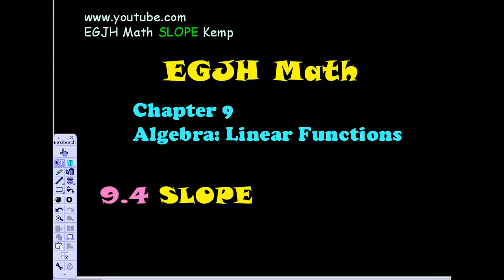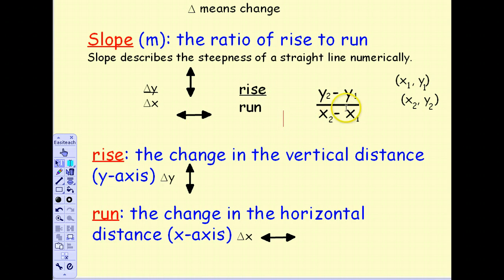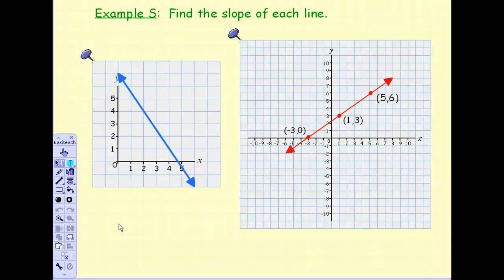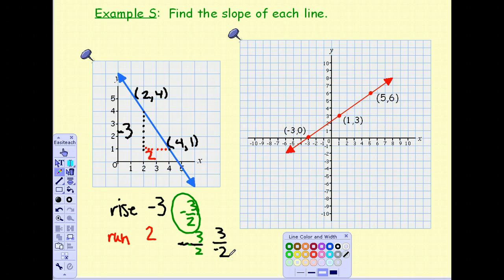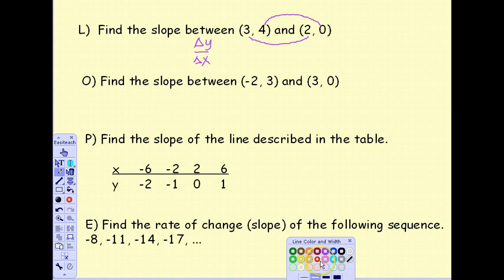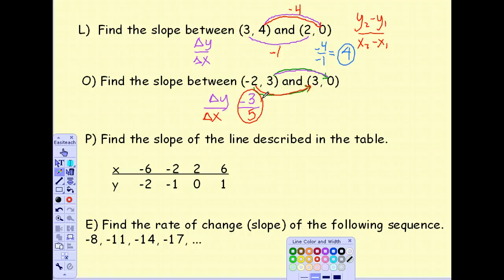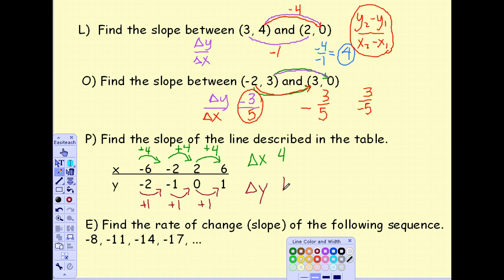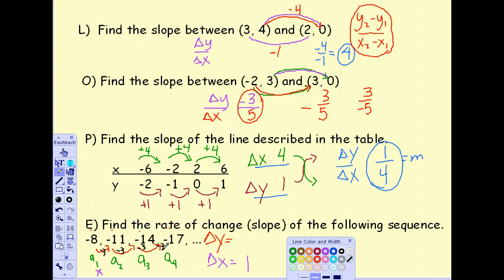EGJH Math8 SLOPE Kemp Madden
This video explains rate of change and slope for linear functions. Includes how to find slope from tables, graphs, and ordered pairs.